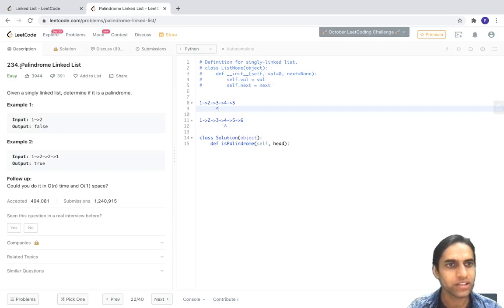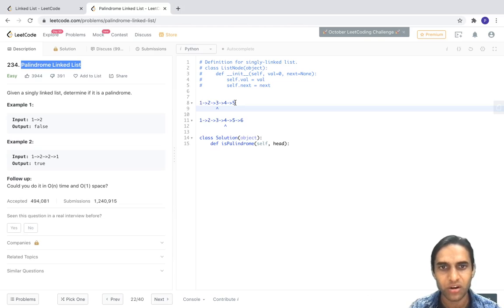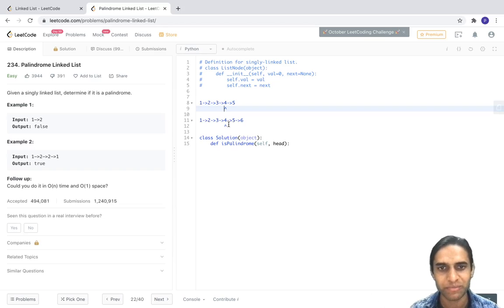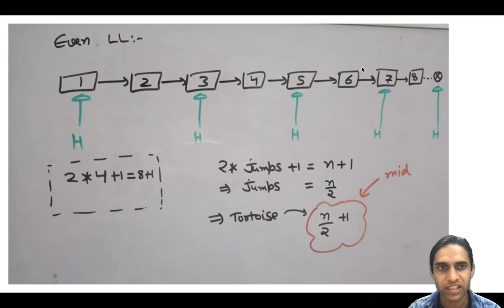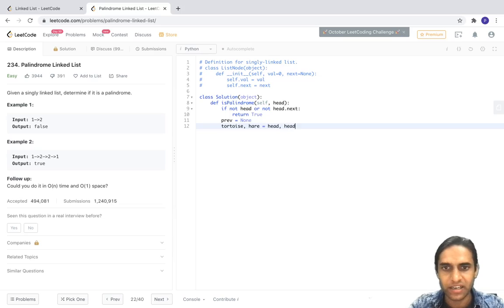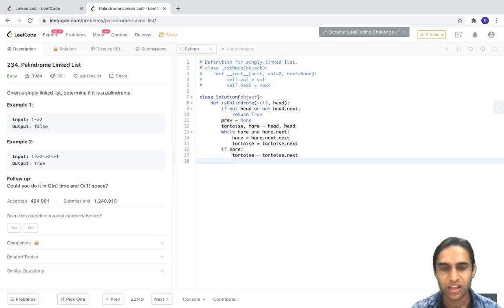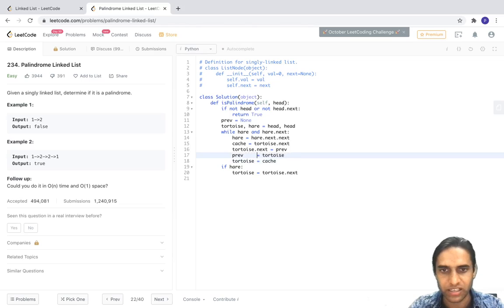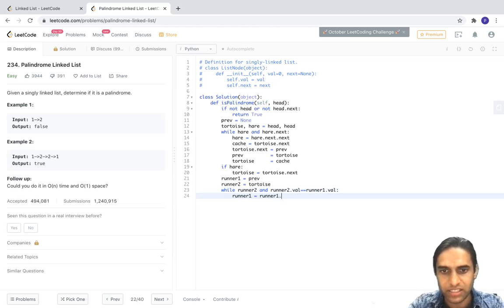Leetcode 234 : Palindrome Linked List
In this video I will solve the problem to check if linked list is palindrome or not by reversing the linked list and comparing the second half and reversed first half of linked list.